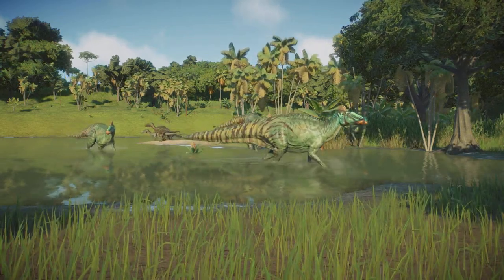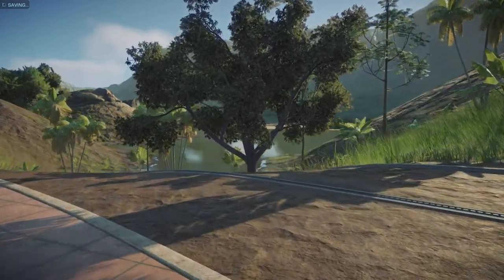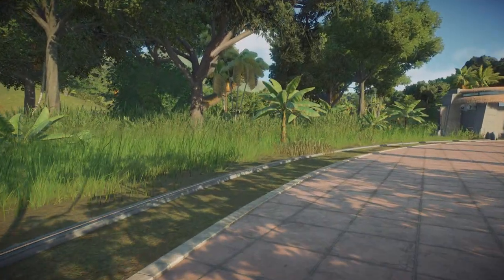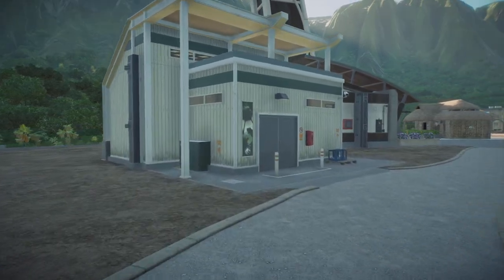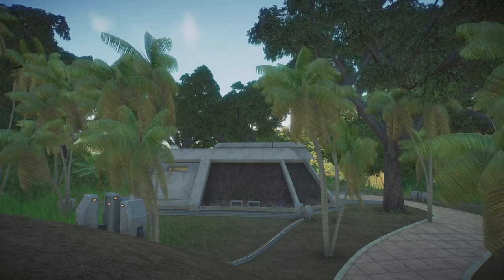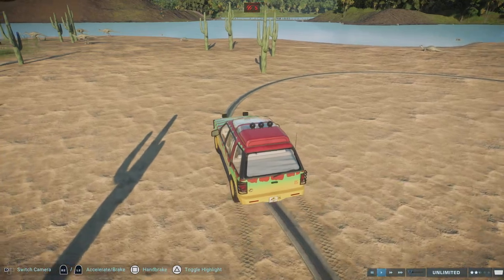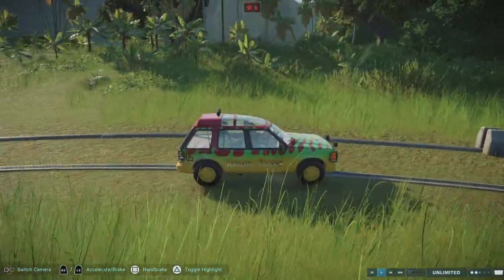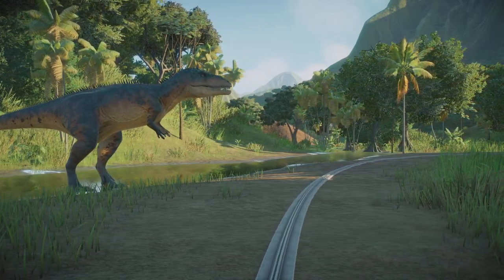MINI ISLANDS PARK | Jurassic World Evolution 2 Park Tour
It’s time to travel the islands as we tour the mini islands park on Isla Nublar and explore the biomes of each while looking for the inhabitants of them.